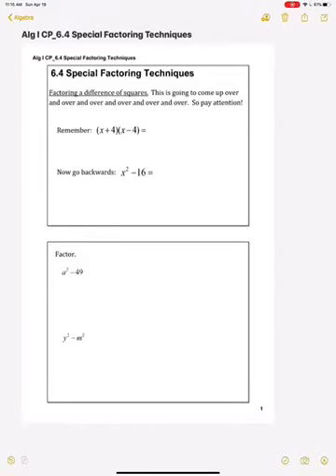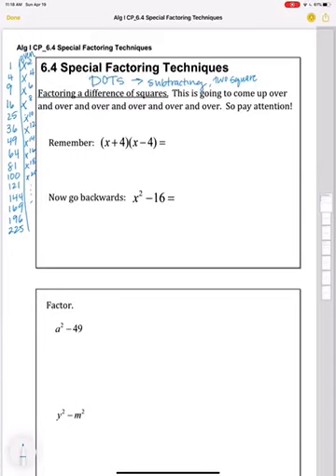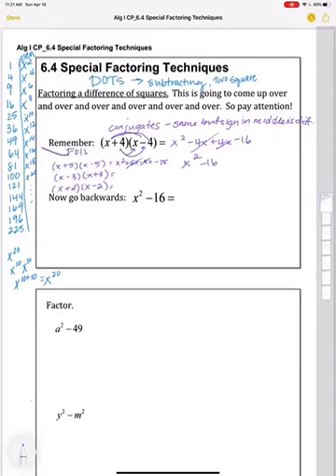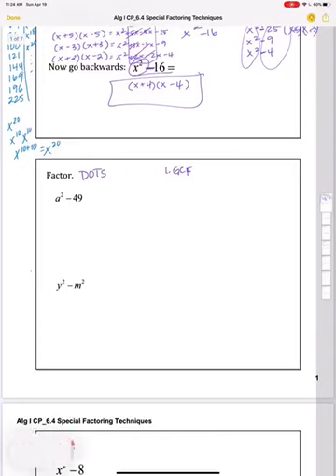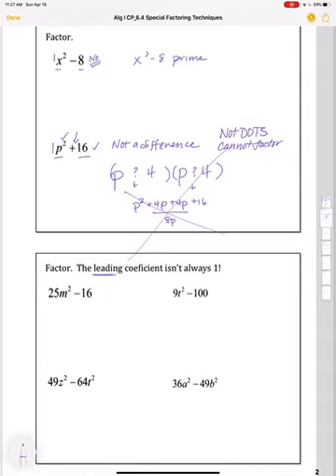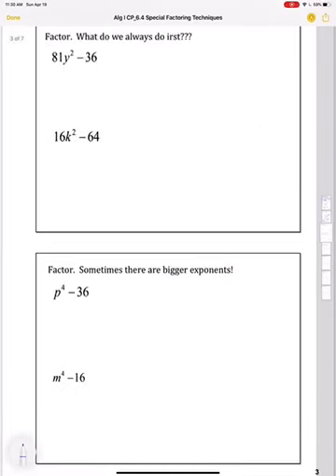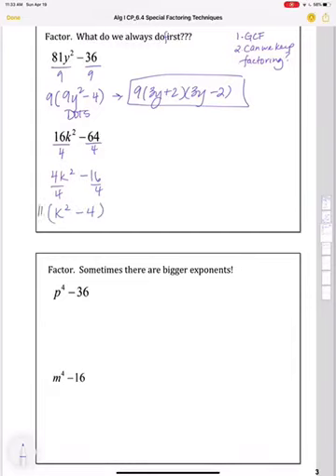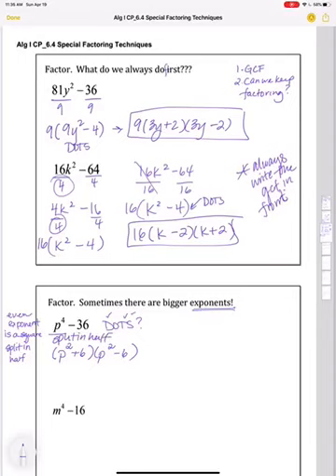Factoring Special Products - Part 1 (DOTS)